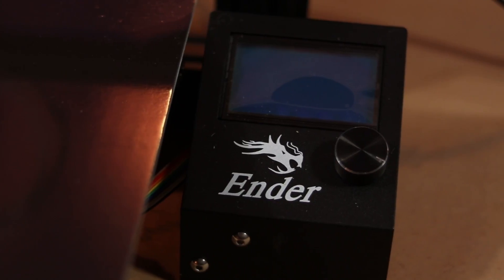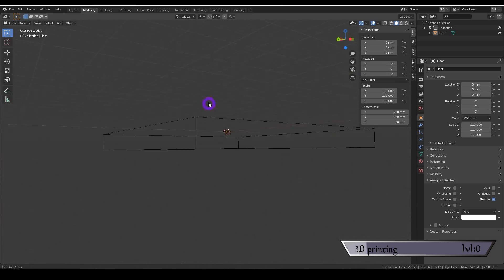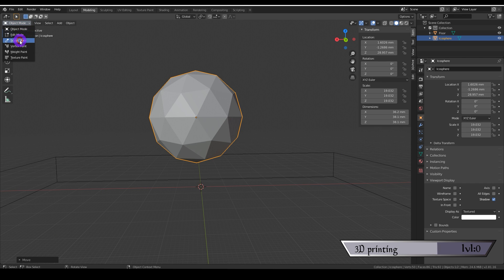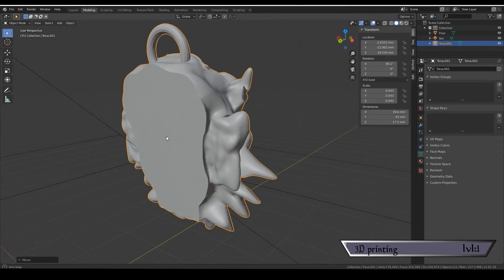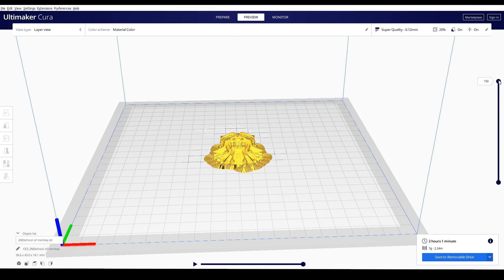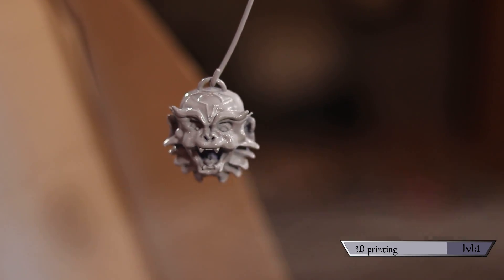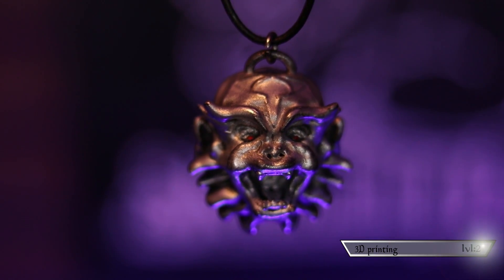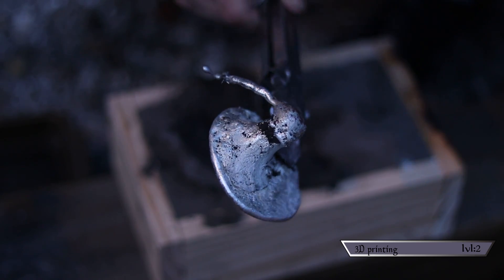Make a Custom Witcher Medallion | The School Of The Monkey! | Skill Tree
Today we make our very own Witcher Medallion! And so THE SCHOOL OF THE MONKEY IS BORN!

Time Stamps
Modeling The Monkey 02:26
Finishing the Piece  09:22
Design Your Own!!! 10:07
Mentioned Channels
Software
Blender Download
Hardware
Ender 3 Pro

🌳 Support and Contact!

📫 Skill Tree Mailing Address:
Skill Tree
9 Cornerstone Square, Suite 335
Westford,  MA 01886